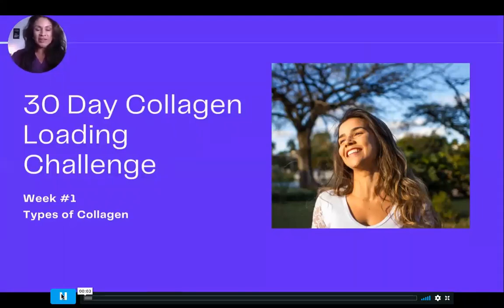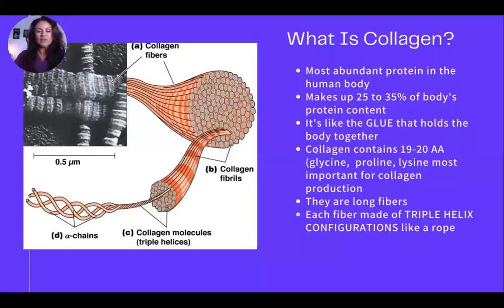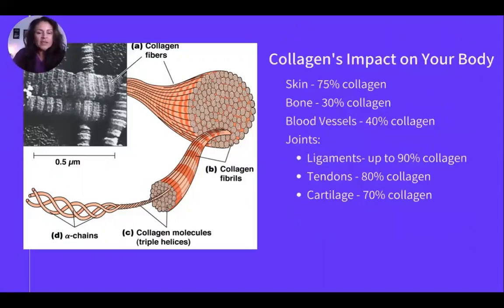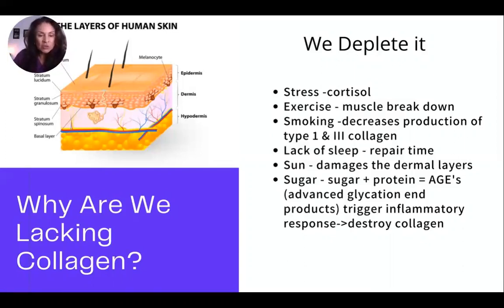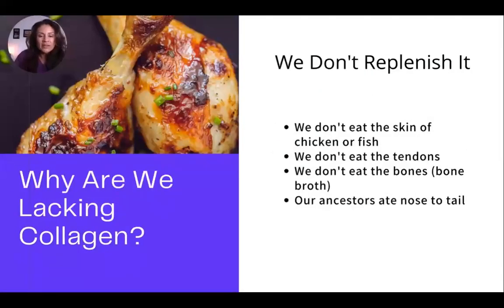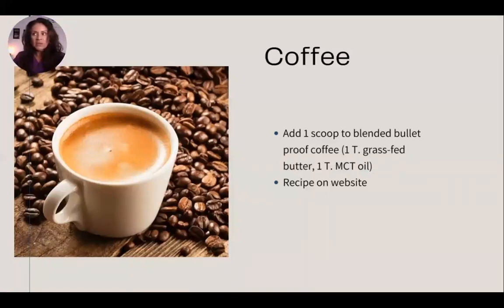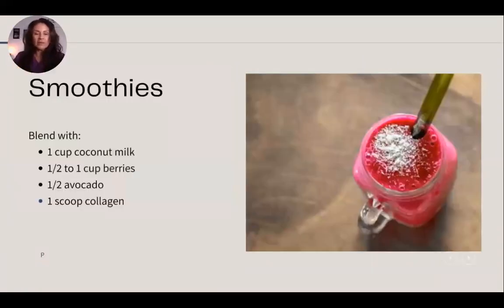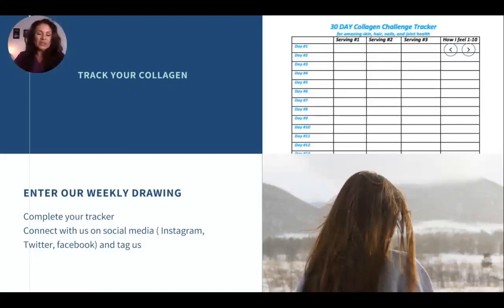Week #1 Collagen Challenge recording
Collagen challenge presentation